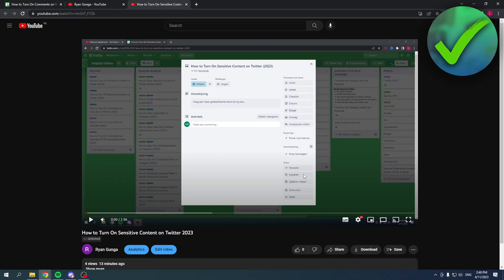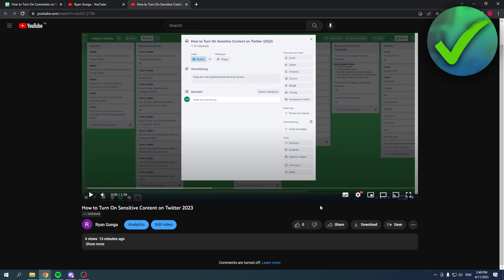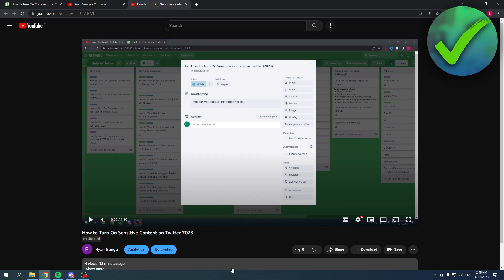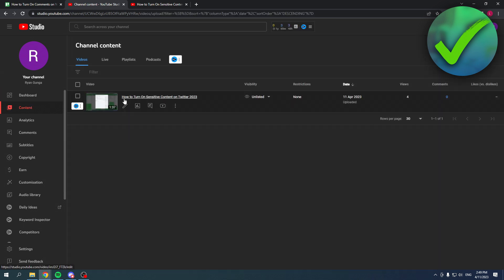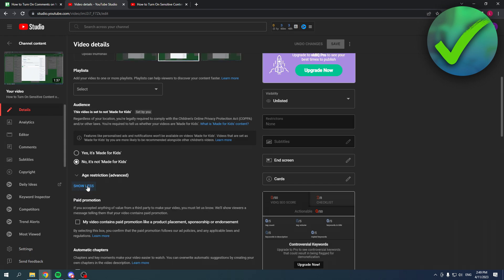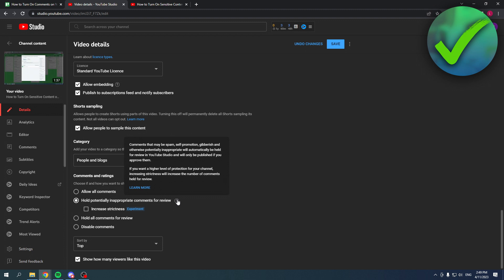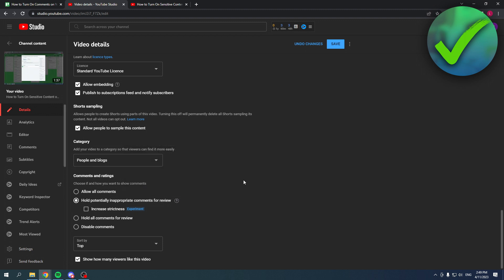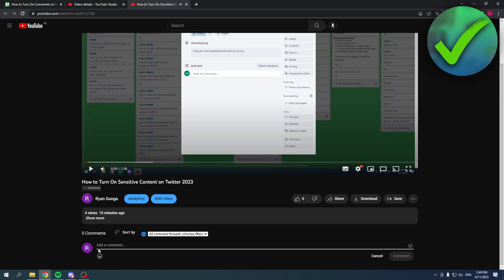How to Turn On Comments on YouTube AFTER Uploading Video (2025)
In this video I show you how to Turn On Comments on YouTube After Uploading Video in 2025

Do you want to know how to Turn On Comments on YouTube After Uploading Video in 2025? Then I'll show you how to enable comments on youtube easy.

This is a step by step YouTube tutorial on how to turn on comments on youtube after uploading